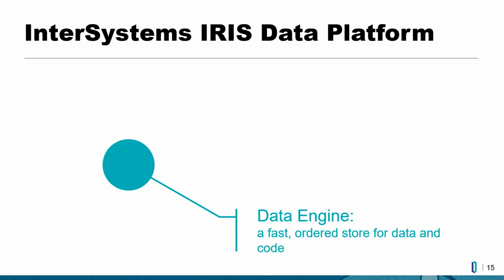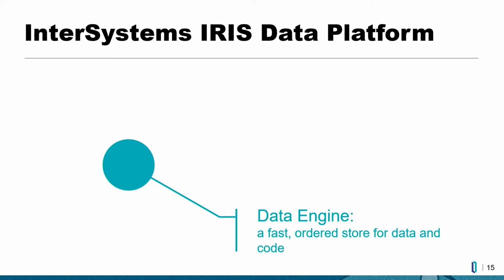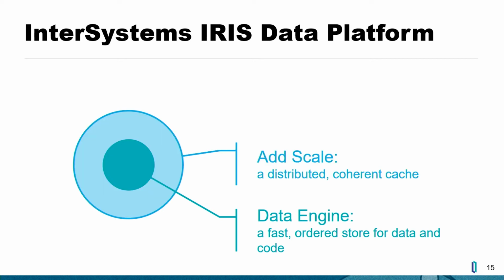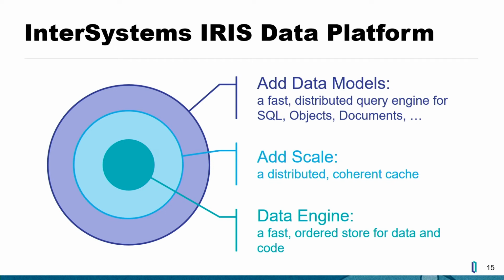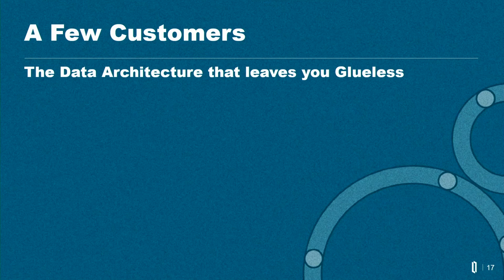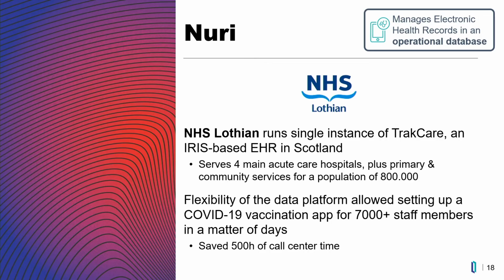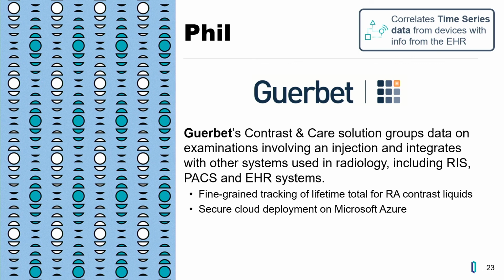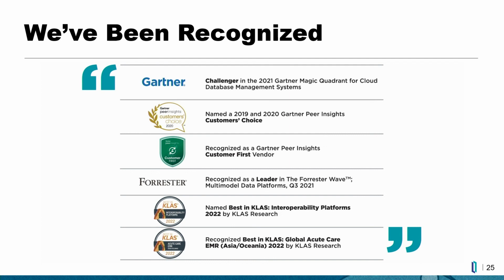The Data Architecture that Leaves You Glueless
The world of data is full of exciting problems and even more exciting solutions. For every use case, there’s a technology or service out there with the best way to manage its data. In this session, we’ll use a hospital information system as an example of how a best-of-breed approach may help you to the best innovations, but also leave you with a very eclectic data architecture that is costly to glue together and maintain. There is an alternative: innovations could be part of a single, unified platform delivering translytical capabilities across data models, essentially leaving you glueless.

🗣 Presenter: Benjamin De Boe, Product Manager

💬 Questions?